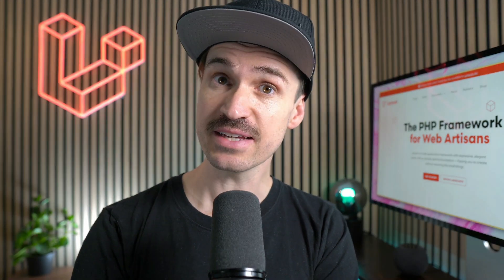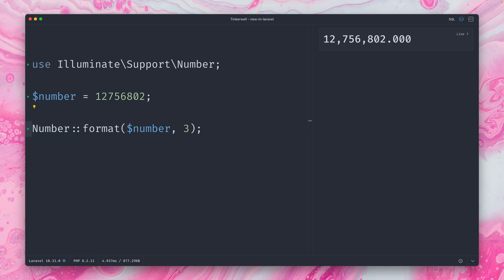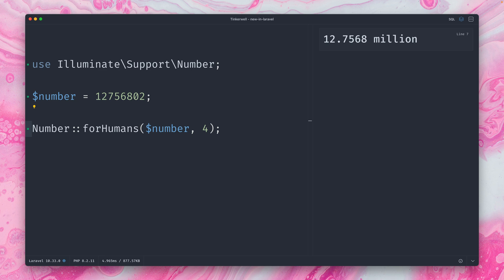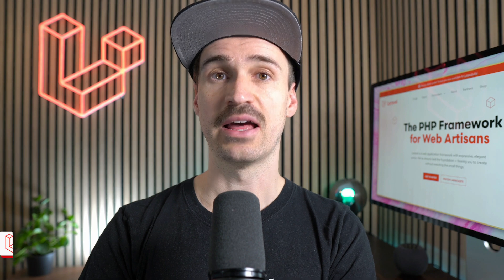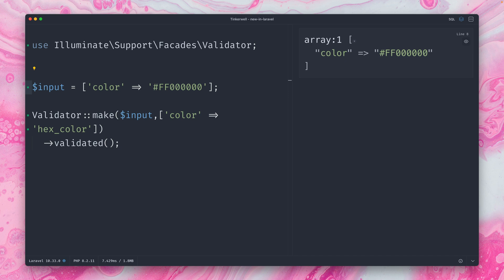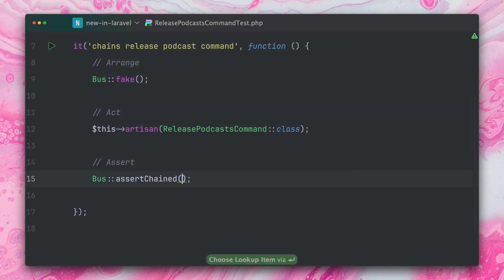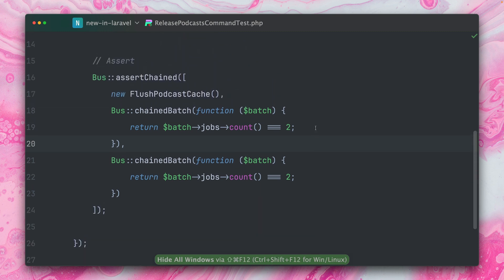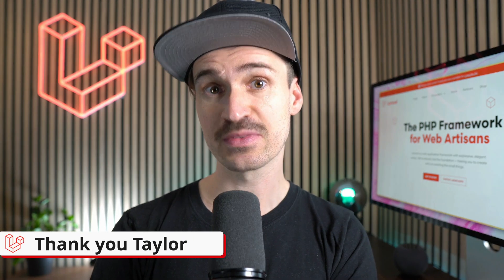The New Number Helper, A Hex Color Rule & Test Job Batches Inside Job Chains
"What's new in Laravel" is back! We will share new features of the Laravel framework every week again 🙌

This time, we will show you new features from the releases 10.33.

#1 The New Number Helper

#2 The New Hex Color Validation Rule

#3 Test Job Batches Inside Job Chains

00:00 Welcome
00:26 The New Number Helper
03:50 The New Hex Color Validation Rule
05:17 Test Job Batches Inside Job Chains